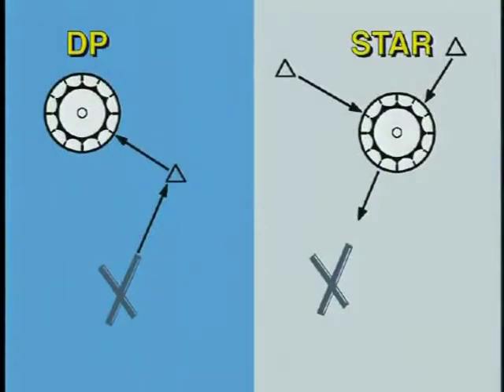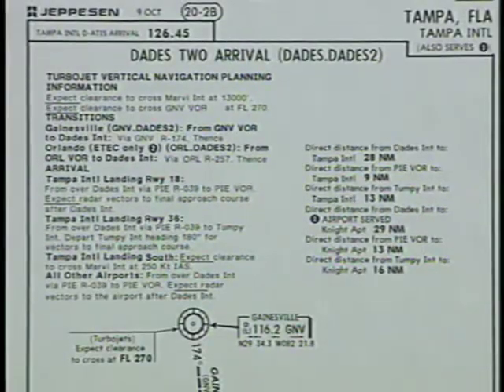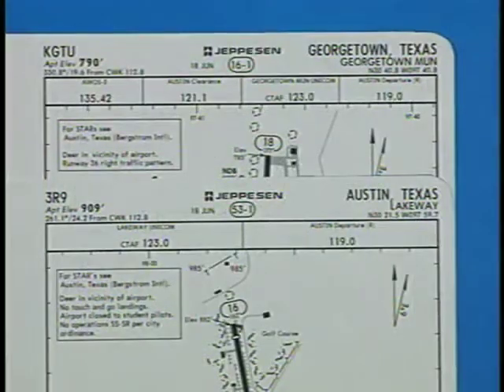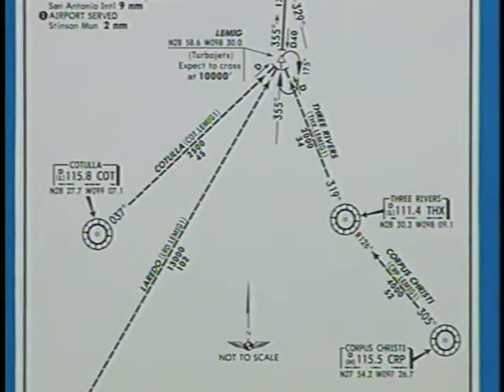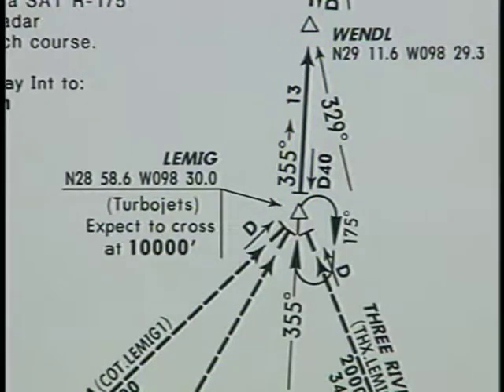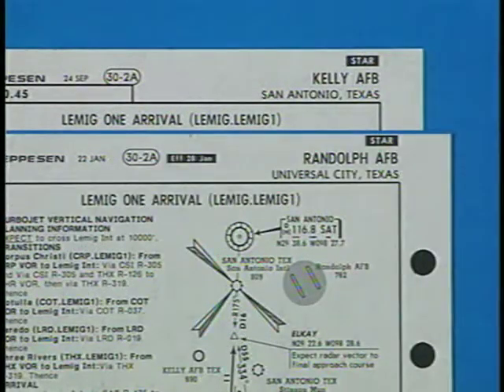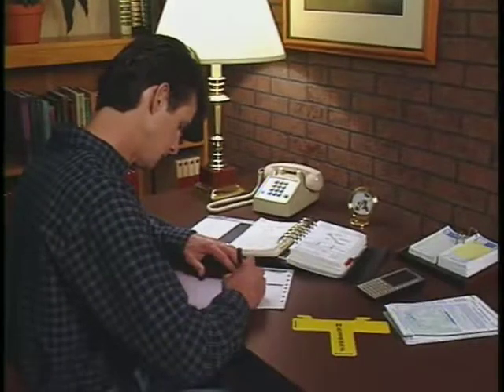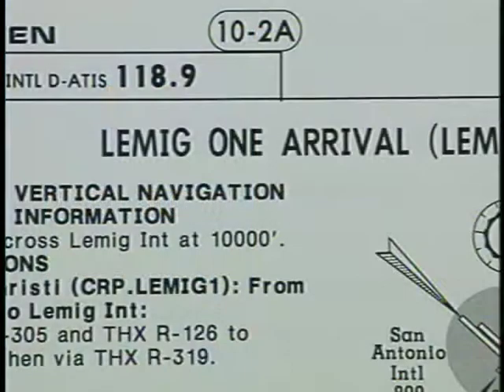Jeppesen Arrival Charts - Jeppesen Pilot Products